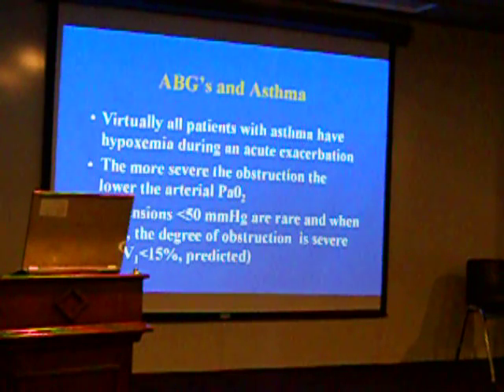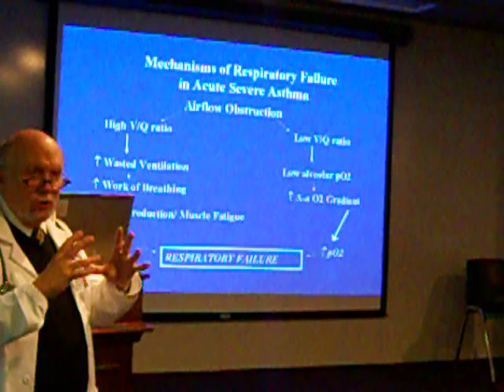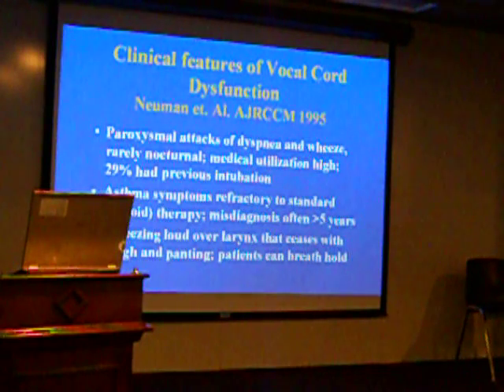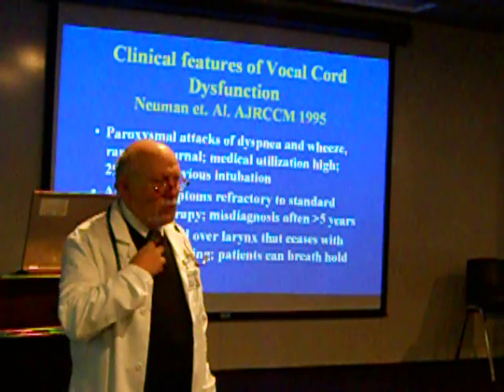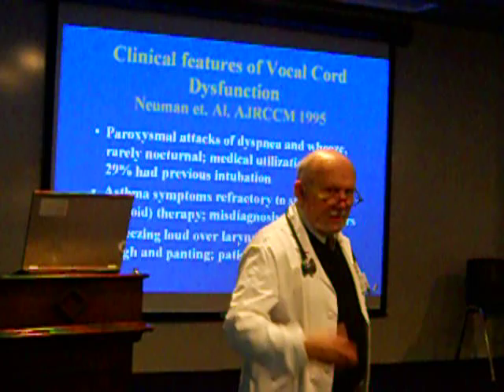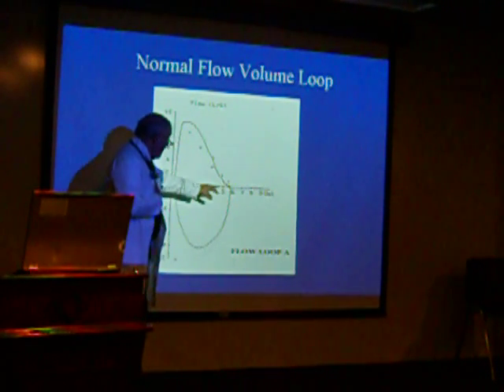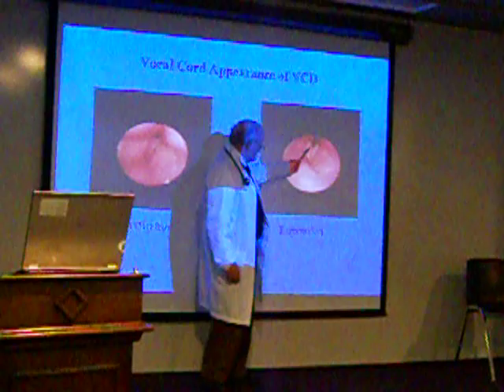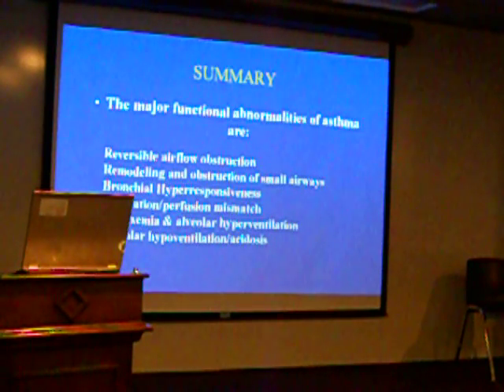Vocal cord dysfunction - Dr. Sidney Braman 2/2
A nice talk about the pathophysiology of Vocal cord dysfunction and how to differentiate from asthma.
Place: Memorial Hospital of Rhode Island
Date: 12/21/2010